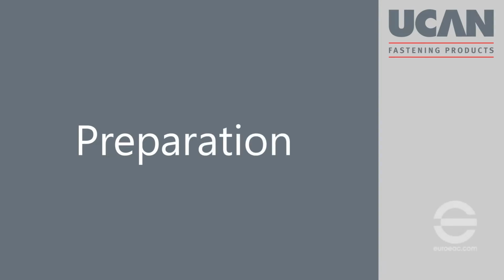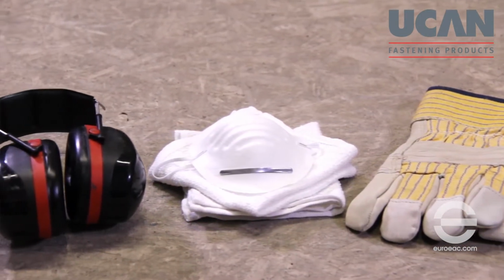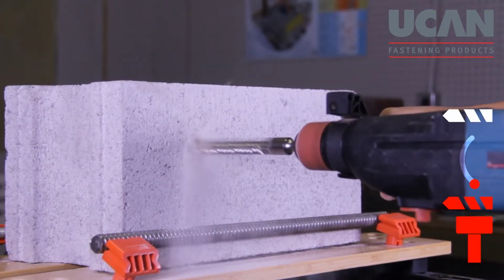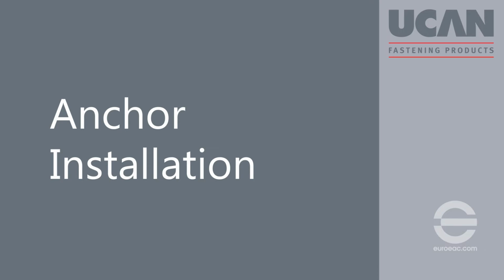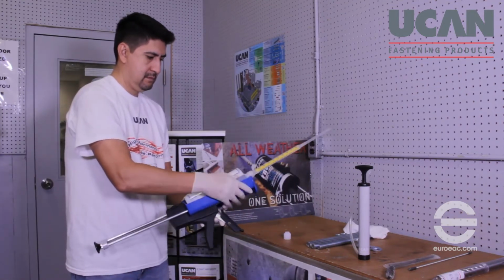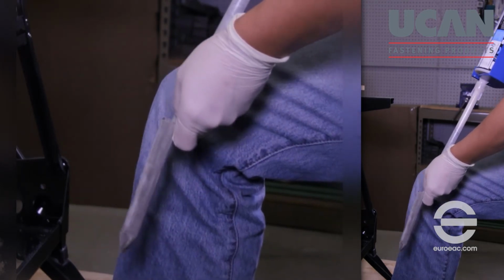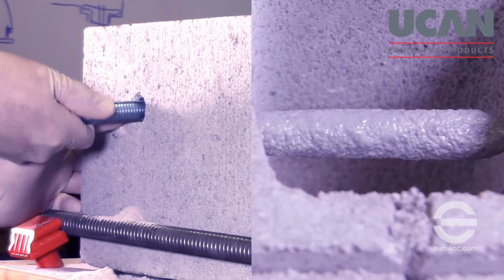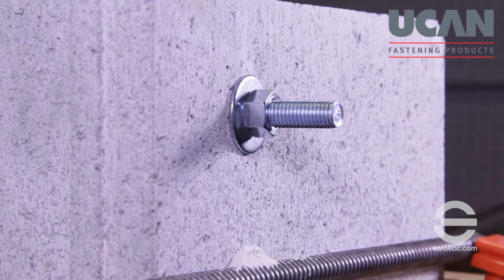FLO-ROK® FR5MAX Epoxy Hollow Concrete Block Wall Installation Video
FR5-10MX
FLO-ROK® FR5-10MAX 10 oz. Injection Anchoring Adhesive/Epoxy

PA100
Manual Dispensing Tool for FLO-ROK® FR5-10MAX 10 oz. Injection Anchoring Adhesive/Epoxy